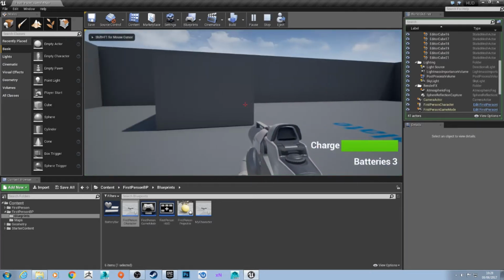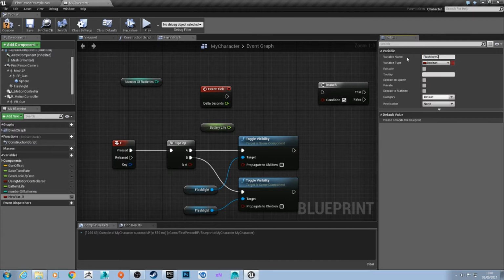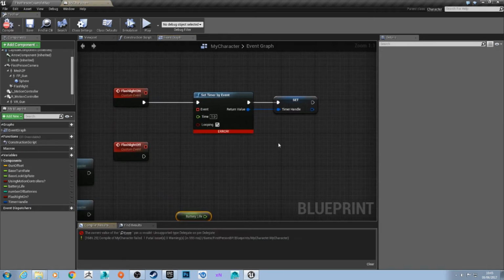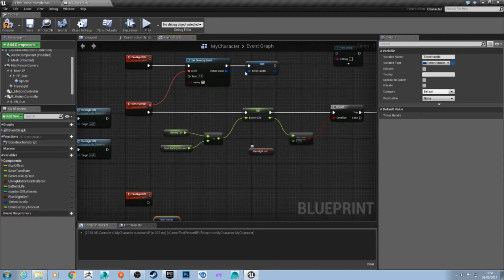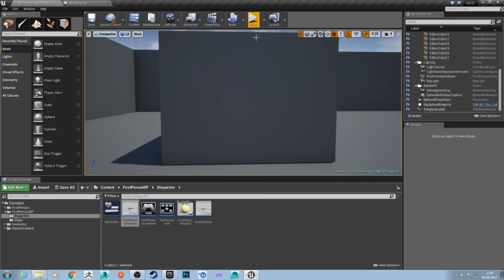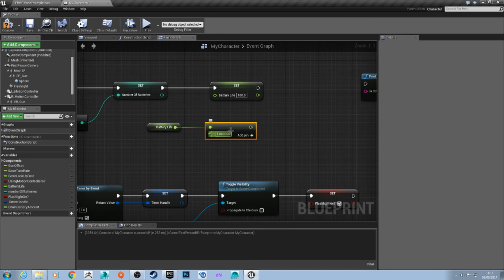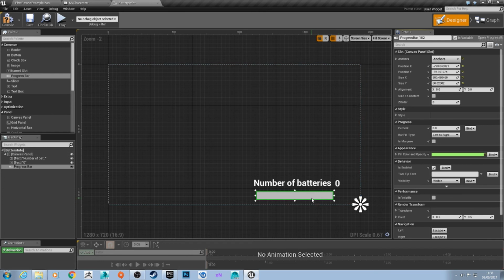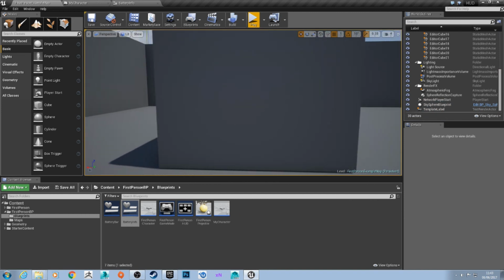Unreal engine 4: Flashlight with battery charge system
Engine version 4.12.5

Tutorial covers how to create a flashlight that uses batteries with charge system and also displays the information on a HUD.

Apologies for the length but it covers a lot including using timers rather than event ticks and troubleshooting problems with the blueprint.

0:00 Introduction
0:56 Project set up
2:19 Adding the variables and custom events
12:57 battery drain logic and changing the existing flashlight blueprint
22:59 Adding the number of batteries
30:21 Adding the HUD